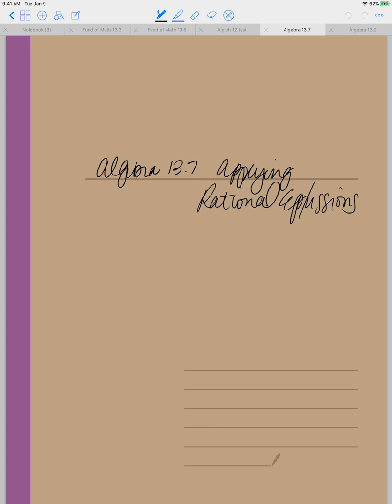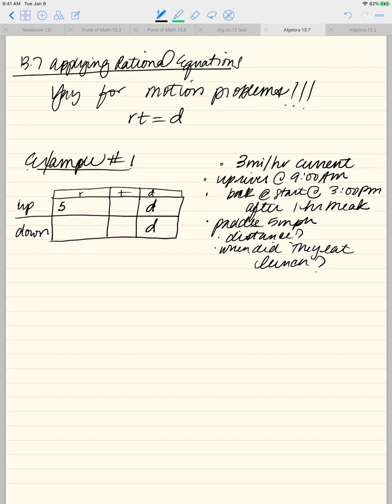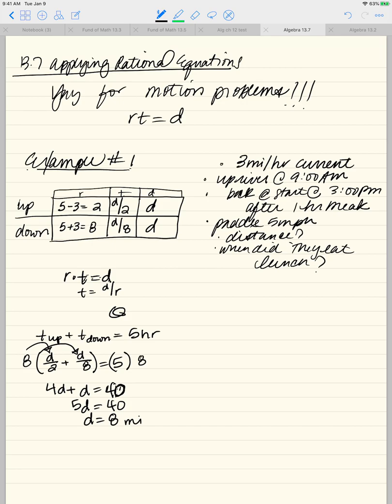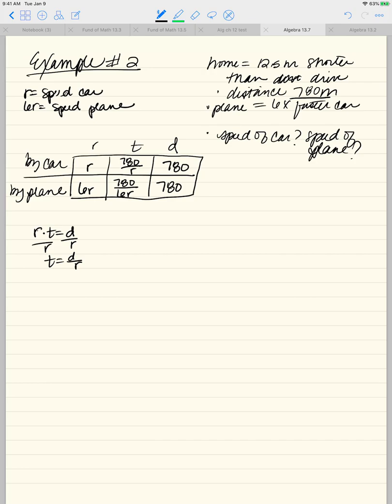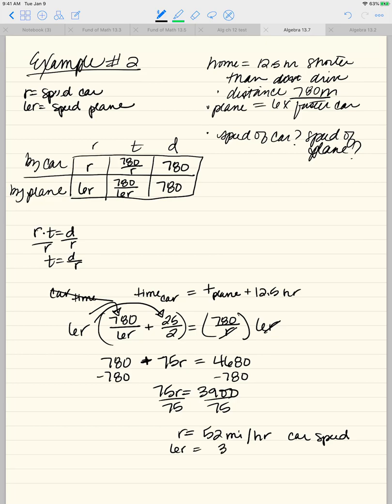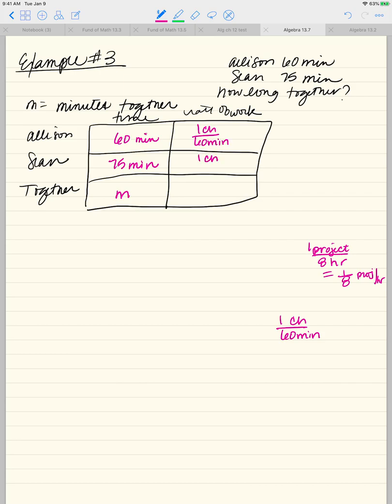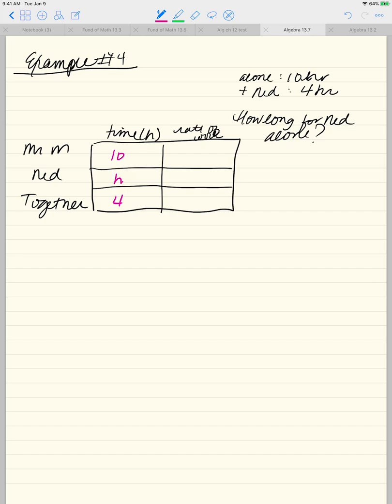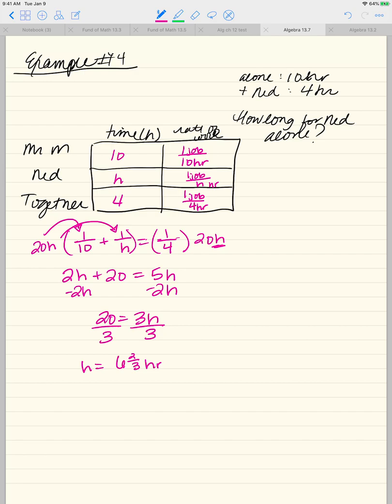Algebra 13 7 Applying Rational Expressions